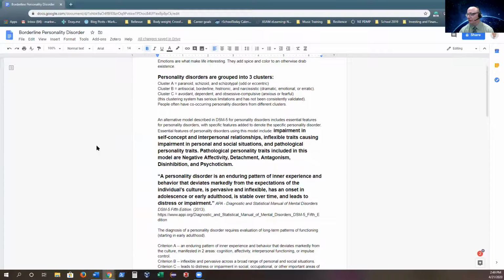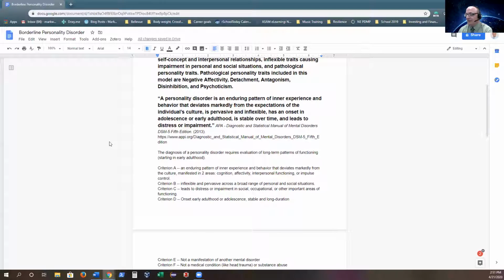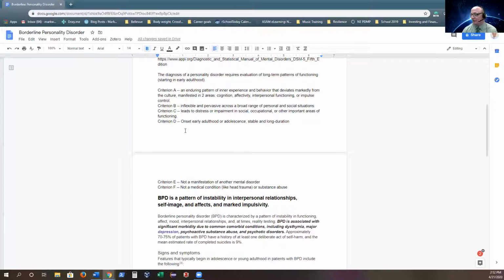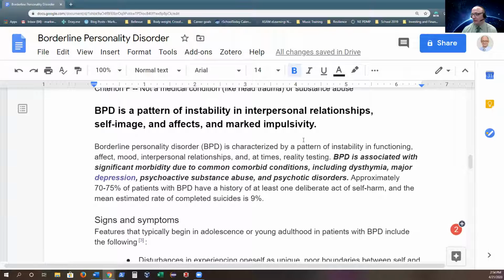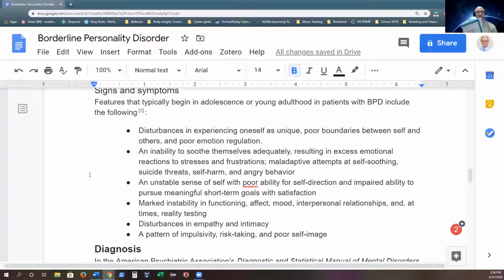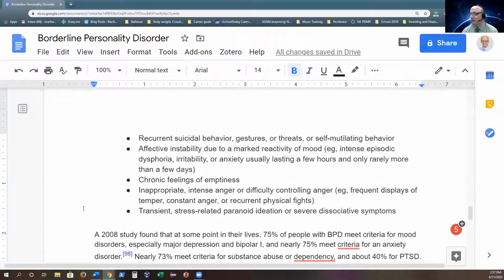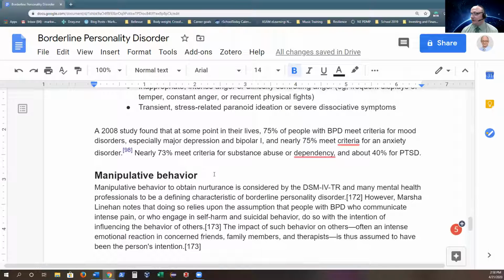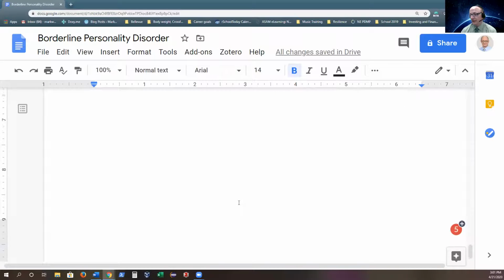Borderline Personality Disorder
Emotions are what make life interesting. They add spice and color to an otherwise drab existence. BPD means that you experience emotions very strongly. This video covers the DSM-V diagnostic criteria for BPD, and personality disorders in general. Dialectical Behavior Therapy is the therapy treatment of choice for BPD.